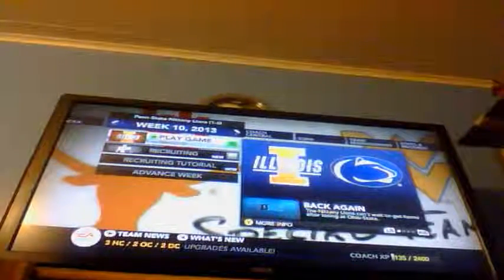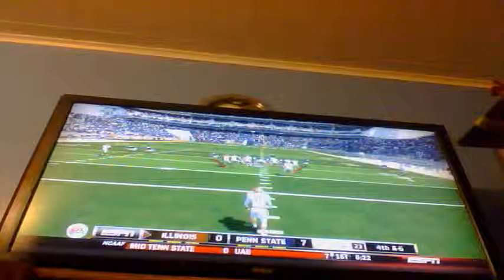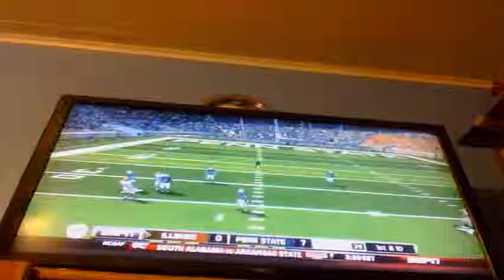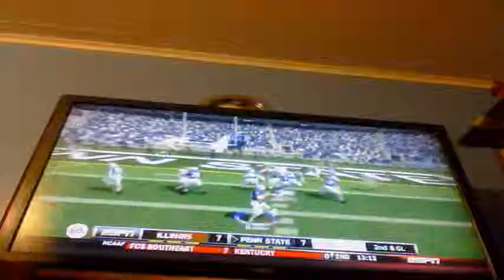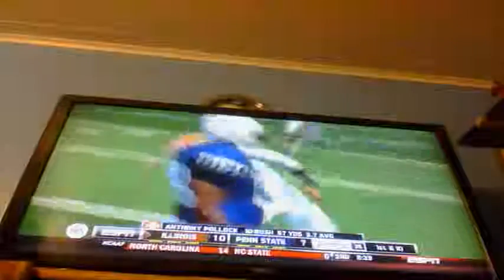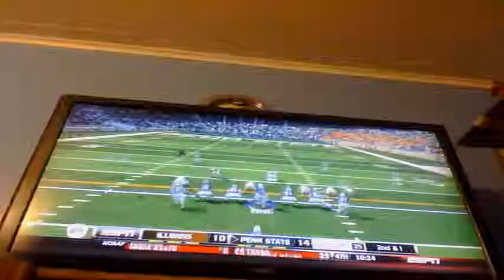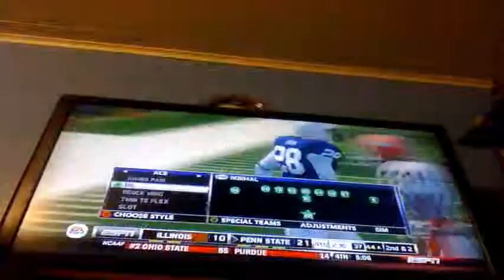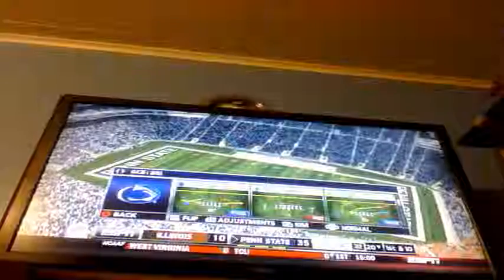ncaa 14 penn state season